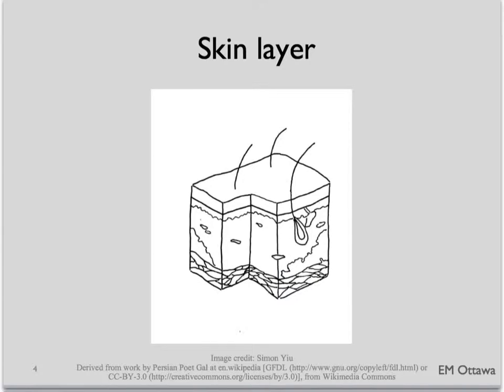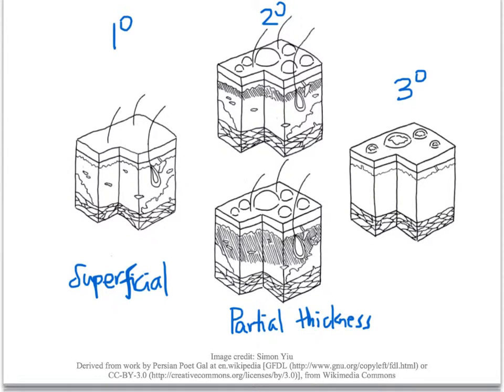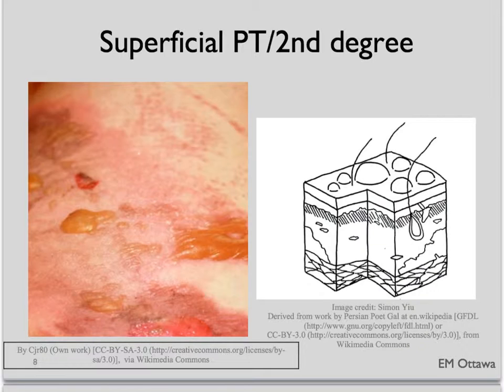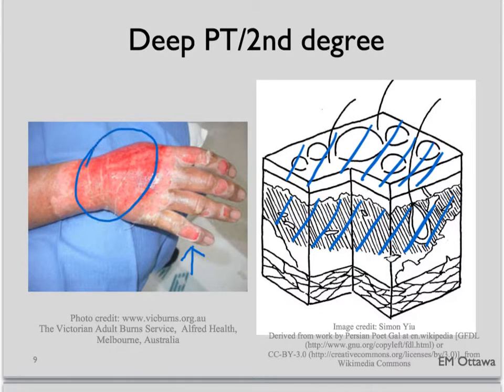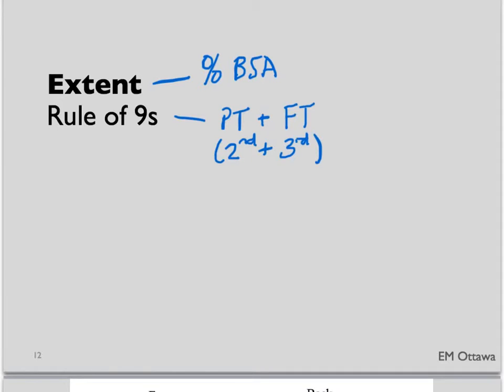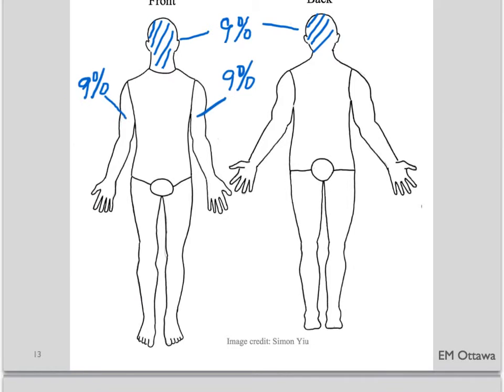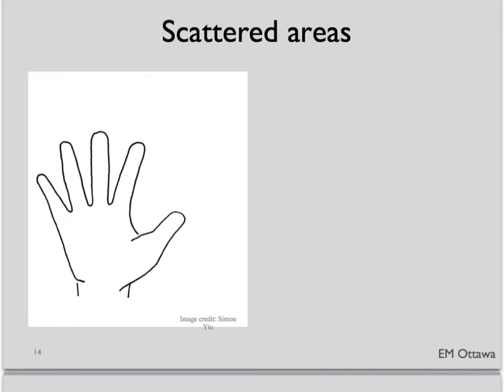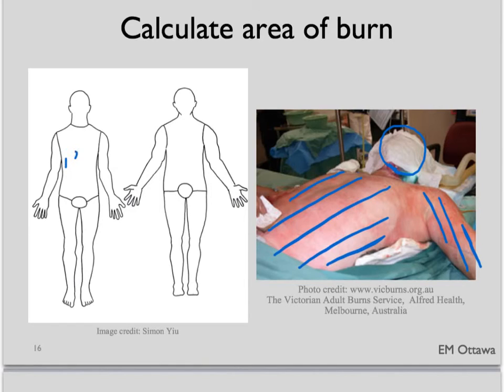Burn Part 1